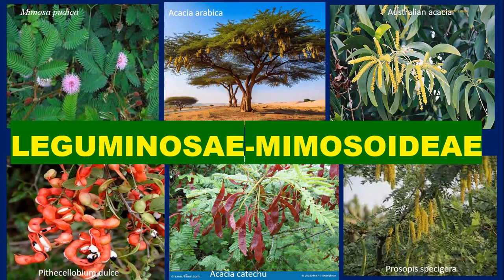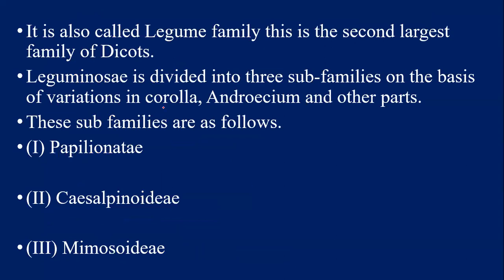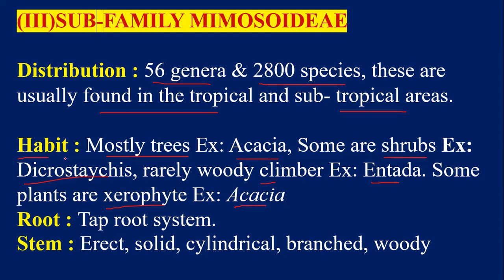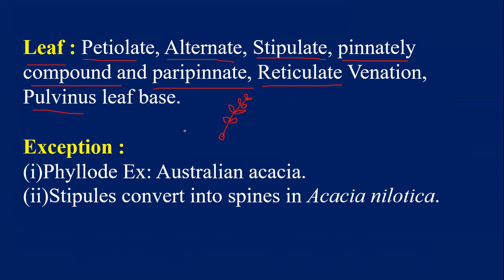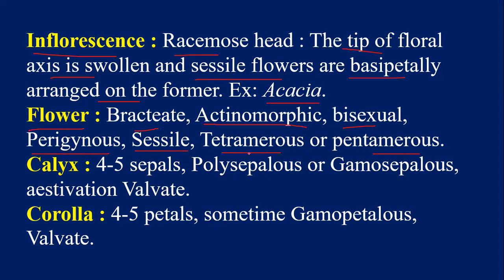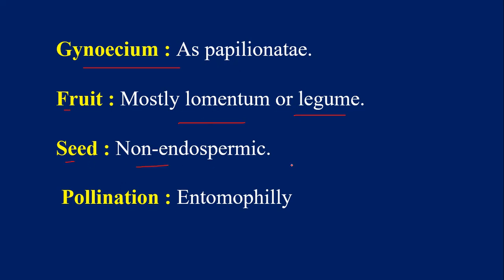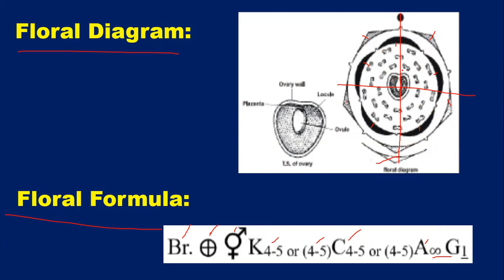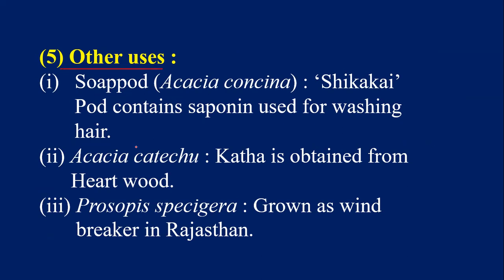Leguminosae Family | Sub Family MIMOSOIDEAE | Morphology of Flowering Plants |NEET 2024 New Syllabus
Morphology of Flowering Plants in English Class 11, Leguminosae Family-Sub family Mimosoideae in single shot | Biology Class 11 | Line to Line Chapter 5 | NEET Biology in one shot | NEET 2024. Learn Morphology of Flowering Plants Class 11 NCERT With Edall.

 In Morphology of Flowering Plants Class 11 NEET Biology , Learn Morphology of Flowering Plants Root, Stem, Leaf and their modifications Inflorescence, Flower, Fruit, Seed and Family description of Leguminosae Family-Sub family Mimosoideae , Fabaceae, Solanaceae and Liliaceae  Class 11 With Edall.

In today's session, let us watch the important topics of Plant Morphology - Root, Stem, Leaf, Inflorescence, Flower, Fruit, Seed and Family description of Leguminosae Family-Sub family Mimosoideae ,Fabaceae, Solanaceae and Liliaceae as it is one of the most important and scoring topics in the Subject Science (Biology), Exams and NEET Preparation.
          NCERT Chapter Class 11 "Morphology of Flowering Plants - "Root, Stem, Leaf, Inflorescence, Flower, Fruit, Seed and Family description Fabaceae, Solanaceae and Liliaceae  Biology Quick Revision Series for NEET/AIIMS by Beats for biology.
     This video will mainly about the topic of Plant Morphology - Vegetative and Reproductive parts clearly given and share some preparation tips on how to crack your NEET 2024  Exam.